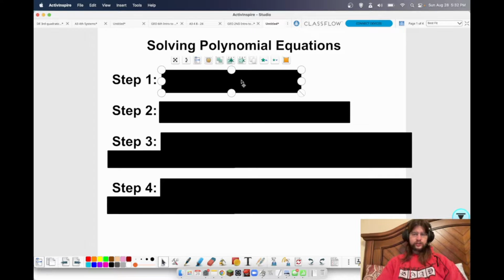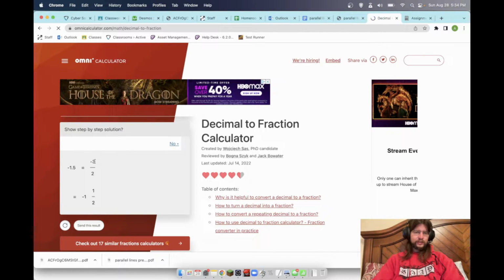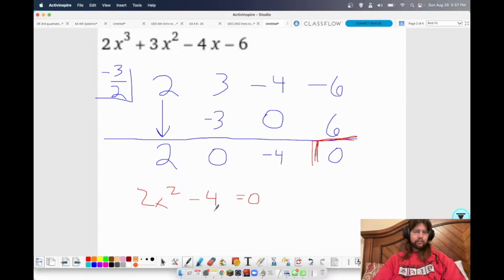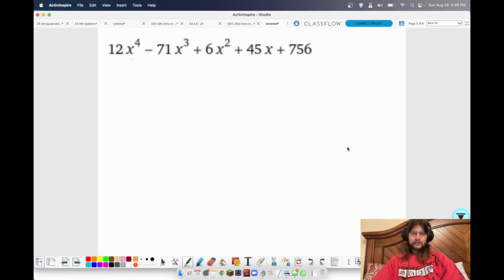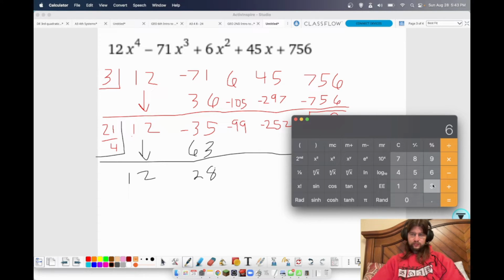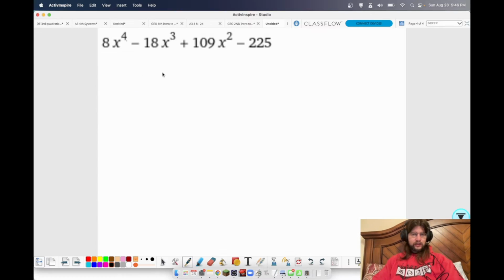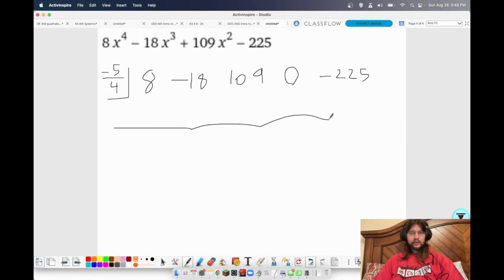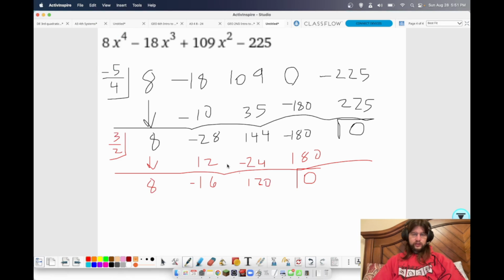Solving Polynomial Equations with graphing and synthetic division